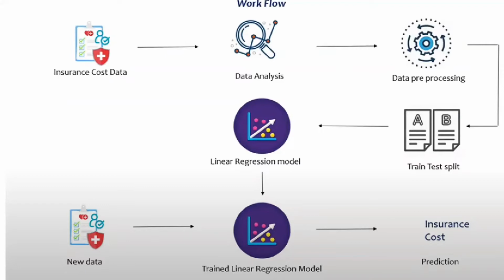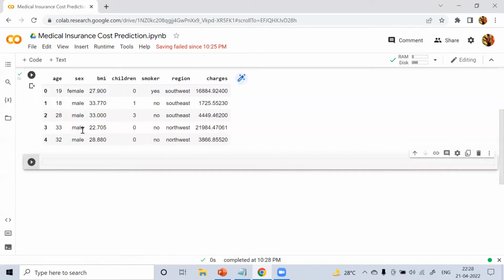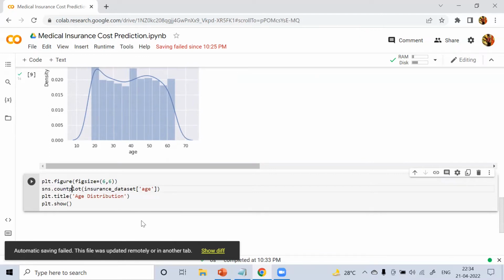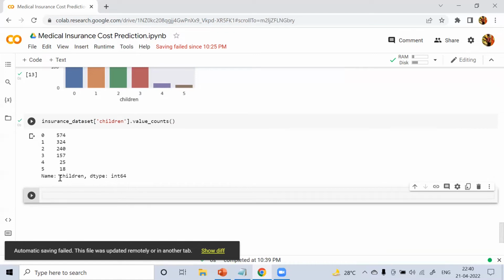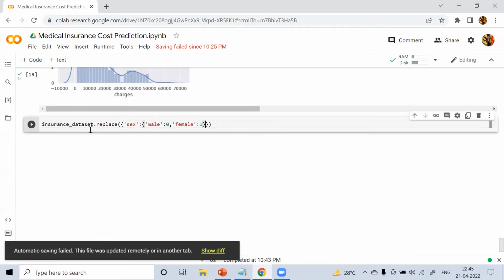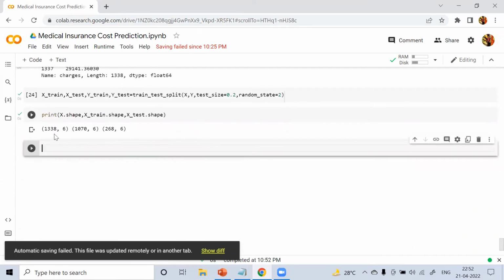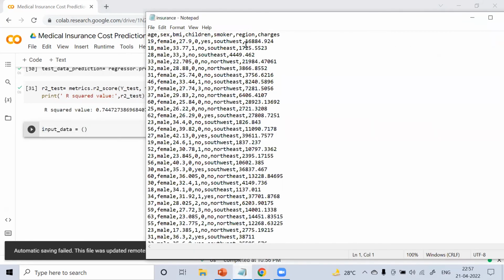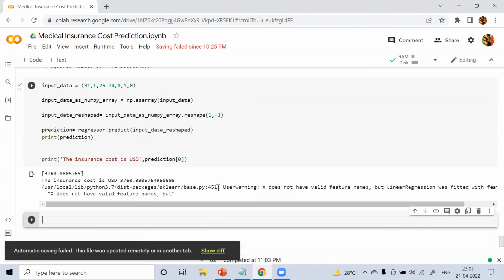Medical Insurance Cost Prediction using Python | Machine Learning Project | Linear Regression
This is a used case project in Machine Learning i.e Medical Insurance Cost Prediction.

Machine learning model used - Linear Regression Algorithm.